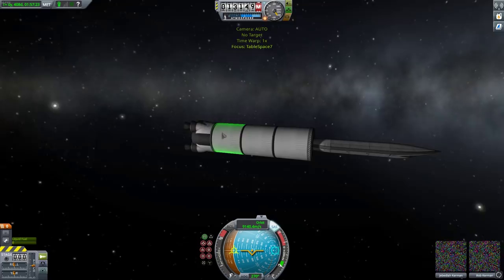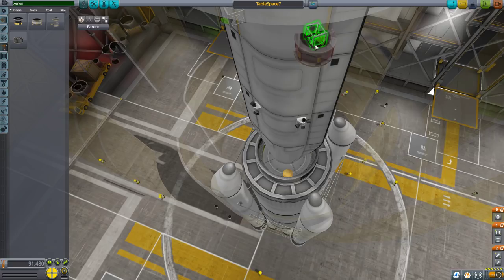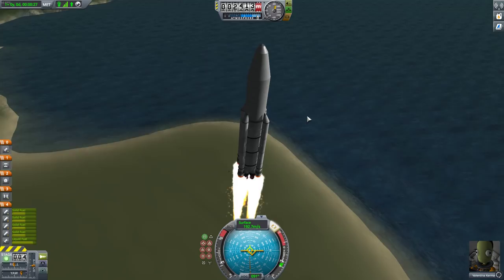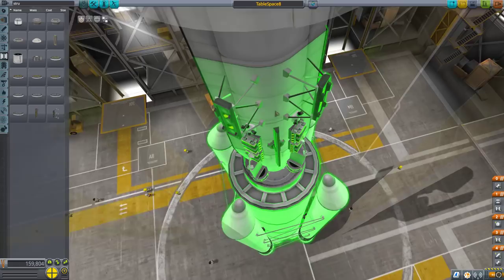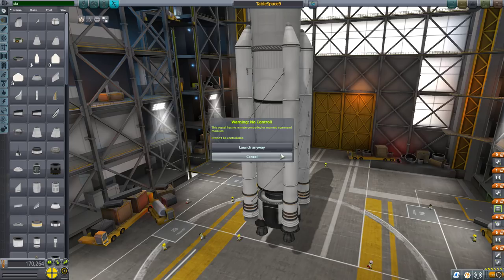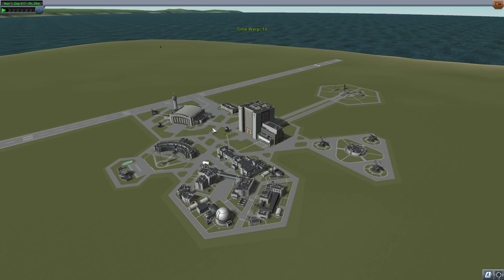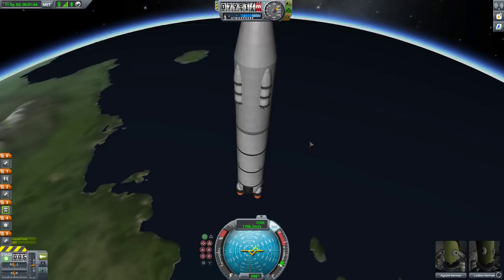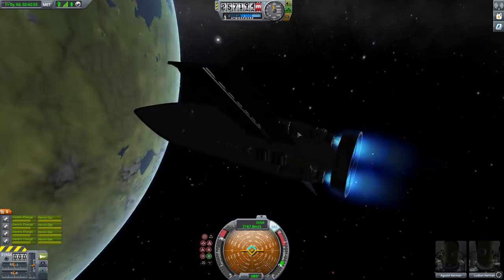A working Space Bus // Kerbal Space Program Ep2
We take a look at the progression of my early rockets and then a a breakthrough! All tips are totally welcome xD